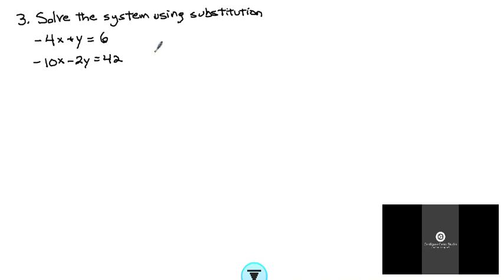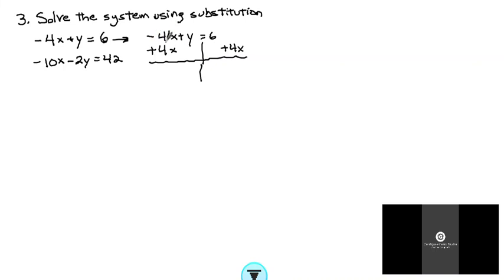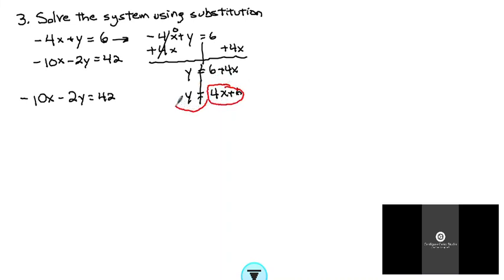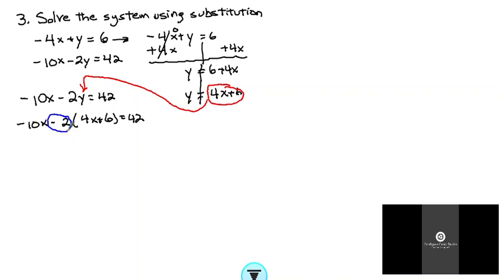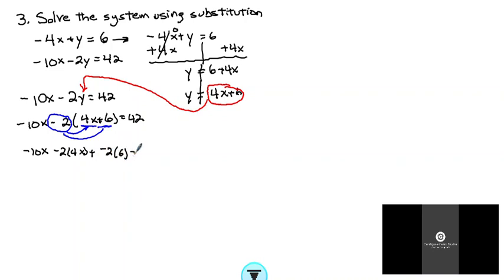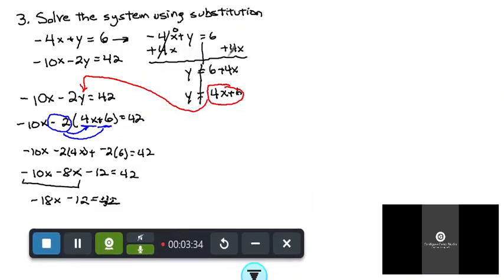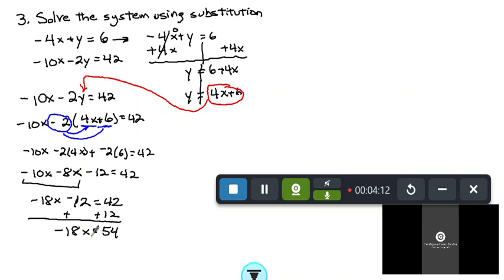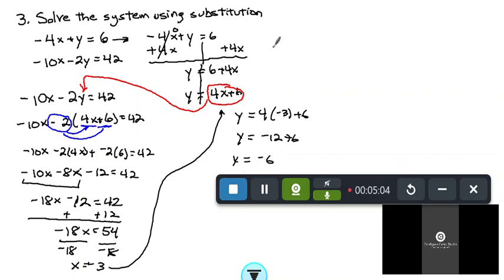Unit 6 Test Problem 3 Solution